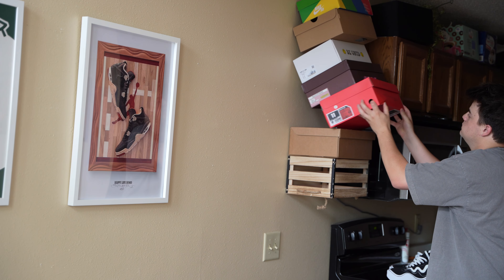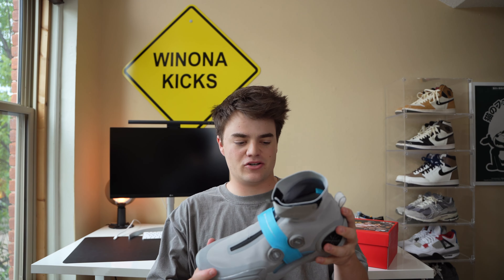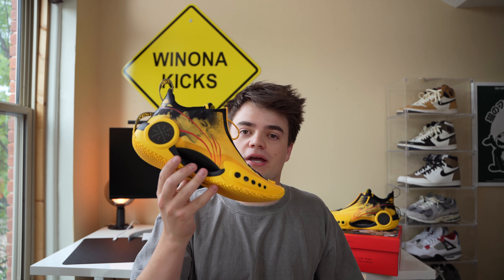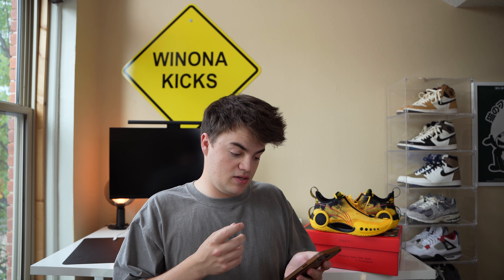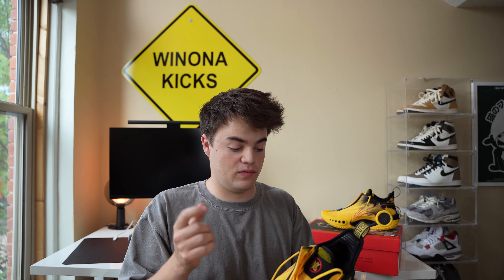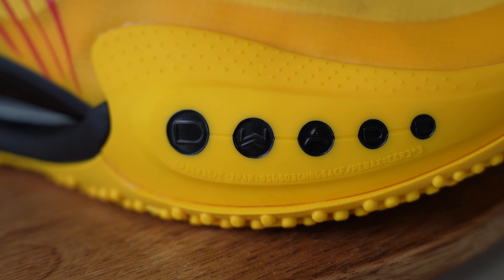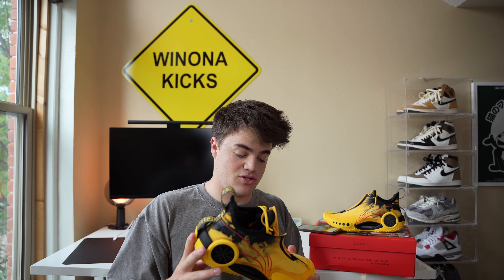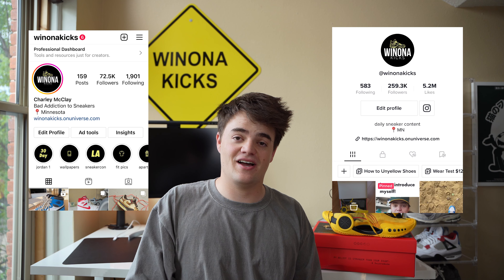BUY THESE NOW Before they sellout WayofWade 9 “Bruce Lee” Review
Welcome!
My Name is Charley aka. “Winona Kicks”
I’m a young 21 year old sneaker collector and have a passion for the community of it! I will be review sneakers, talking kicks, and telling you more about myself!
My Gear 👇
Camera (Sony a7riv)
Main Lense (Sigma 24-70mm f2.8)
Main Microphone (Sony ECMGZ1M)
Strap (Peak Design Quick Release)
Mini Tripod (All metal I-Footage)
External Storage (SSD 1 TB)
L Bracket (Vertical Mounting Plate Joby)
Lighting Setup (Main Light Small Rig RC 120D)
Monster (LG 49 Inch Moniter)
Drone (DJI Mavic Air 2)
Any other questions feel free to dm me!
Thanks for reading! Welcome to the journey!